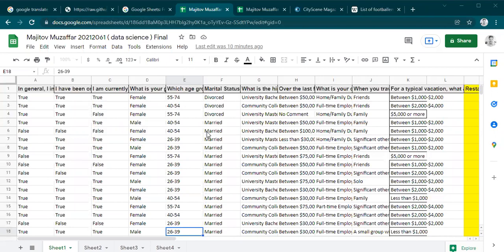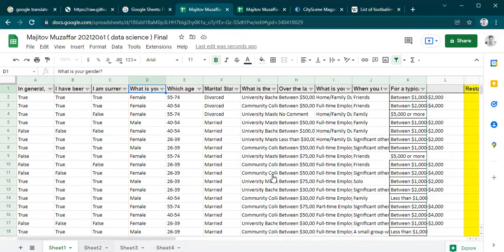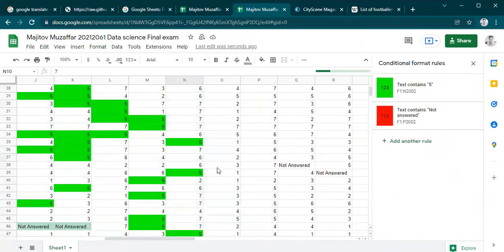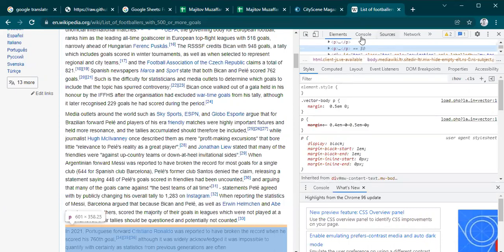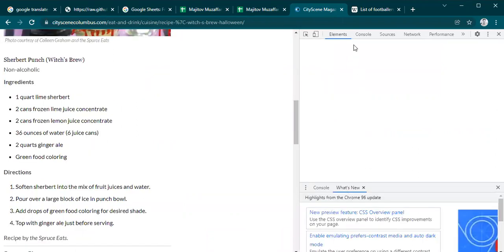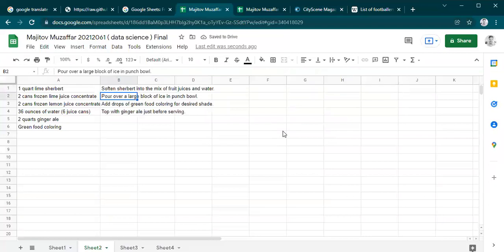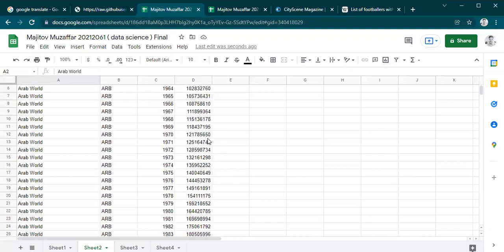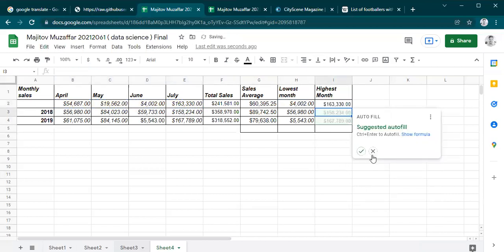Majitov Muzaffar 20212061 Data science Final exam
you will have a chance to learn how to sort, filter, format, visualize, import, calculate the data in google sheet. thank you!!!
formula
Table:  var i = 1; [].forEach.call(document.querySelectorAll('table'), function(x) { console.log(i++, x); });

List: ar i = 1; [].forEach.call(document.querySelectorAll('ul,ol'), function(x) { console.log(i++, x); });